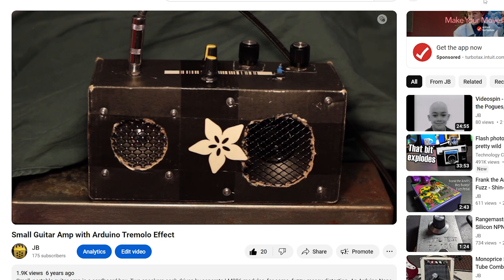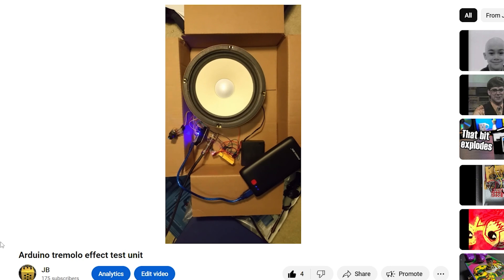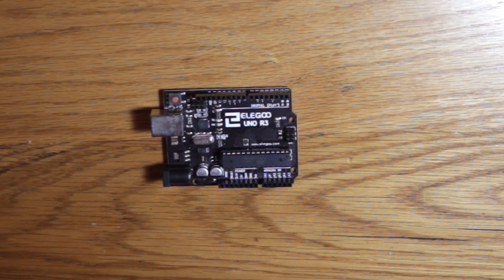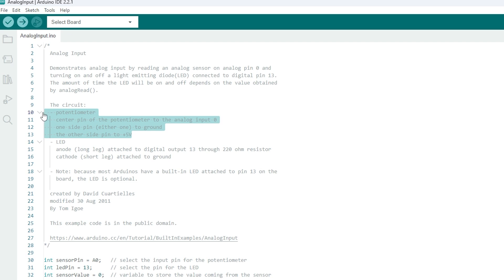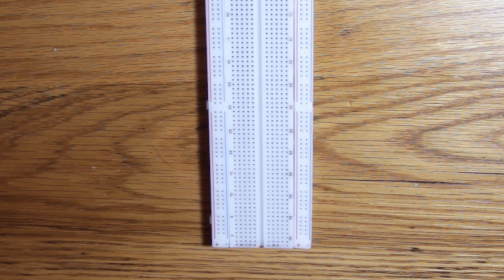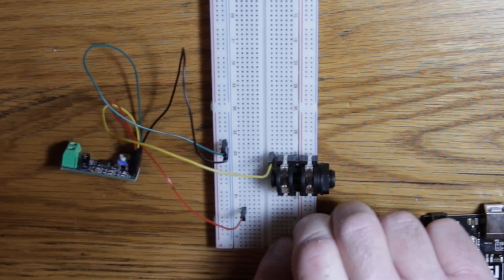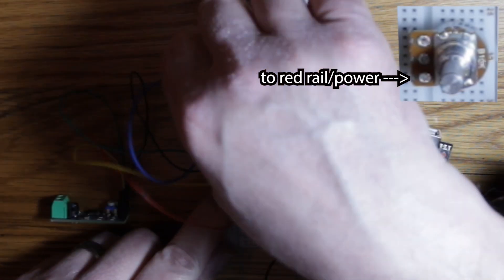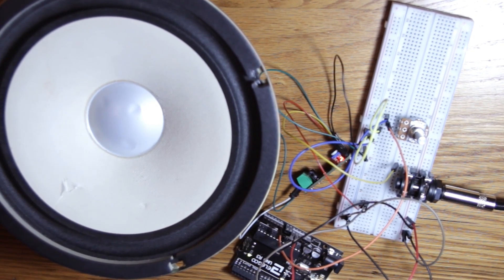Brute Force Tremolo Guitar Amp - Tutorial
About 7 years ago I “accidentally” made a very lunkheaded, brute-force tremolo effect unit with an Arduino and a LM386 module. This was some Neanderthal electronics, with the Arduino cycling power to the LM386 module. Here's the original videos from back then:

Over time, folks have asked how it was made, so I figured I would cover how to build a simplified version of it.

This walkthrough will be more like the original test version I made, as seen at :27 secs into the video. This was my very first tutorial, made earlier this year, so it’s quite sloppy, but you should be able to follow along.

As I said, this is Neanderthal electronics, very dumb and brute-force. This is not how these components are meant to be used, and I can’t guarantee you won’t damage anything. I also assume you have a basic understanding of electronics and Arduinos. This is a fun project, but proceed at your own risk. Now let’s break something!

PARTS:
An Arduino Uno, or similar
A breadboard
An LM 386 module (or roll your own if you know how)
A 10k potentiometer
A guitar jack. This one is good for breadboarding, but you can wire up whatever jack you have
A speaker
Four male-to-female wires
Eight male-to-male wires

ARDUINO CODE:
If you’re familiar with Arduino, you know that a Blink sketch is one of the first programs you’ll encounter. The program tells the Arduino to cycle power on and off, to an LED, making it blink. You can also use a Blink sketch to cycle power to other low-power items. Like an LM 386.

We’ll use a variation of the Blink sketch called Analog Input. This sketch is available in the Arduino IDE, under FIle -- Examples -- Analog -- Analog Input

This sketch adds a potentiometer to the Blink code, so you can control the length of the power cycles with the turn of a knob. A lot of what you need to know can actually be gleaned from the comments at the top of the code - but instead of an LED we’ll be blinking an LM386 module

You can keep the code as-is, and use pin 13 to cycle power. I’m changing it to pin 9 here because pin 13 also blinks the onboard LED, I believe.

I’m also designating a set length for “off,” or “LOW,”  so my knob will only affect how long the power stays on. In my original design, I had two potentiometers, one to control the length of On, and one to control the length of Off. Here I’ll set the off cycle to remain at 100 milliseconds just so we hear an obvious stutter effect. Feel free to experiment with it.

Upload the code to your Arduino, then disconnect the Arduino from your computer and keep it powered off while you continue building.

ASSEMBLING THE PARTS
Connect your guitar jack to the breadboard. If you’re using one like this, the front legs go into the blue ground rail. If you have a more typical guitar jack, then SLEEVE goes to ground and TIP goes into a breadboard socket of your choice.

Next, get your LM 386 module and four male-to-female jumper wires

The two GROUND pins get wired to the blue ground rail.

The IN pin connects to a socket in the same row as your guitar jack tip wire. With my jack, it goes here.

VCC (or POWER) connects to an empty socket on the breadboard

Next, grab your Arduino and the male-to-male jumper wires. Connect the 5 volt OUT pin to the red power rail, and the Ground pin to the blue/ground rail.

Connect your Blink pin – pin 9 in my case – to a socket in the same row as the LM 386 VCC power wire

Connect the Potentiometer to the breadboard like so, with each leg in it’s own row of sockets.

Connect that top leg to the blue ground line, the bottom leg to the red power line, and the middle leg to A0 on your Arduino.

When I say top, middle and bottom, I’m simply referring to how it looks from the perspective in this video.

Connect your speaker to the LM 386 Module

Connect the power and ground lines on the other side of the breadboard

Plug in your guitar

Power up your Arduino, using your computer, a usb power brick, or the Vin pin if you’re familiar with doing that.

And now enjoy the sloppy, dirty, quasi tremolo effect!